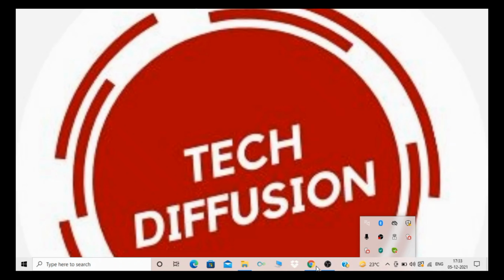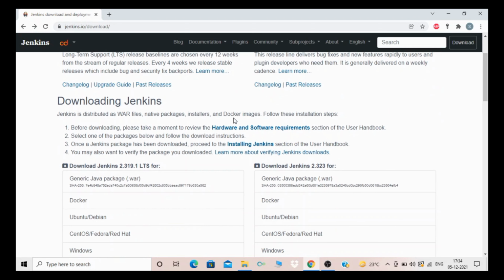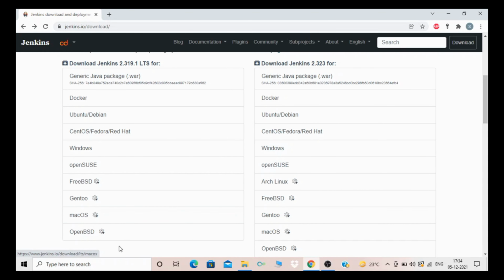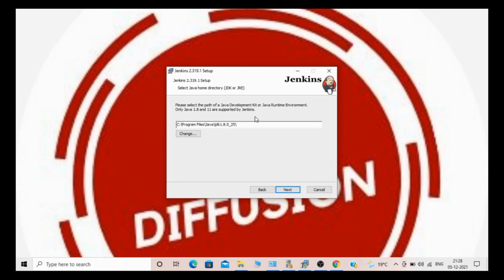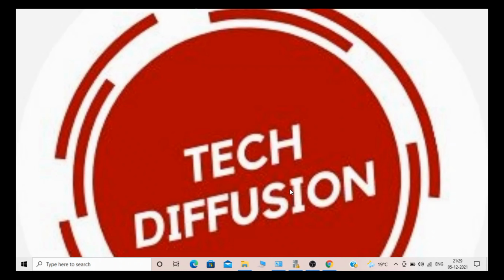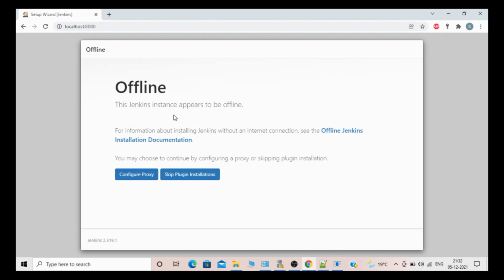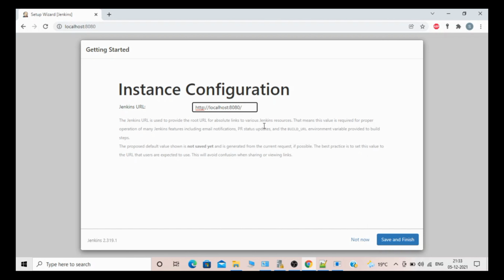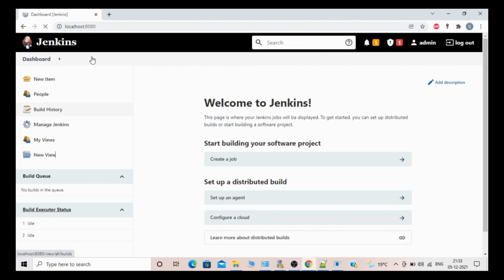How to install and configure Jenkins in windows 10